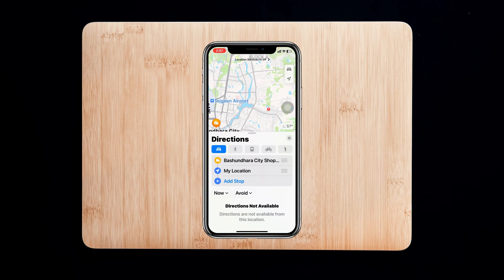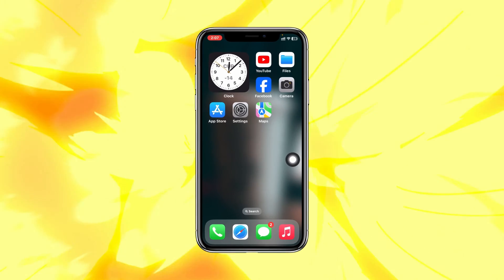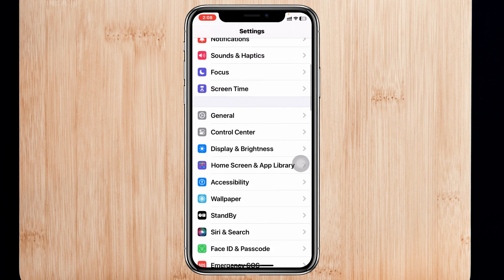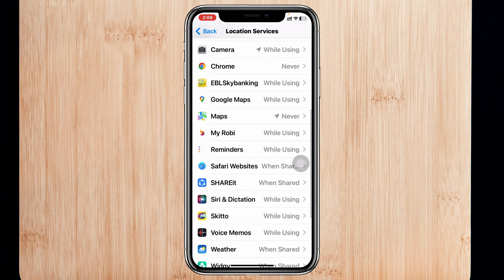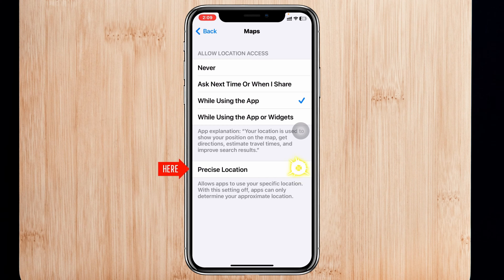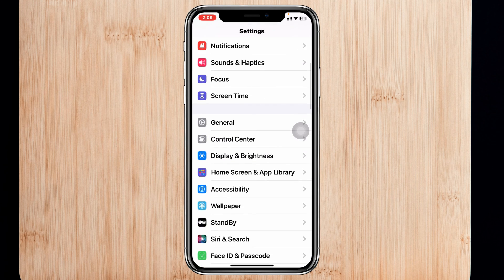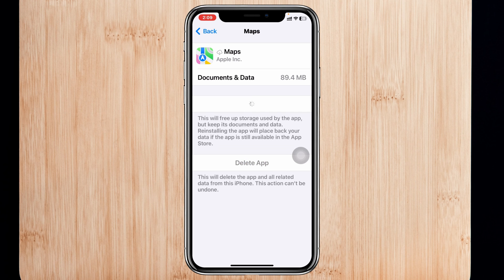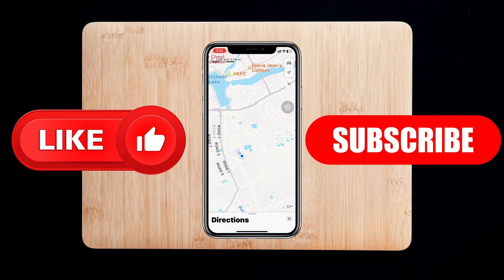How To Fix Directions Not Available on iPhone Maps | Directions Unavailable on Apple Maps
Apple Maps directions unavailable on iPhone
How to fix Directions Not Available on iPhone Maps

Are you getting directions not available from this location error on Apple Maps from iPhone? If you found directions unavailable on Apple Maps and thought Why are directions not available on iPhone maps? then don't worry! here are the step-by-step guides on how to fix Maps directions not available on any iPhone.

00:01- Video Starting
00:17- Solution 1: Check your internet connect
00:30- Solution 2: Check location settings
01:14- Solution 3: Offload Apple Maps
01:50- Solution ending